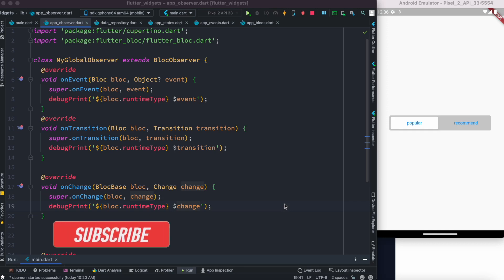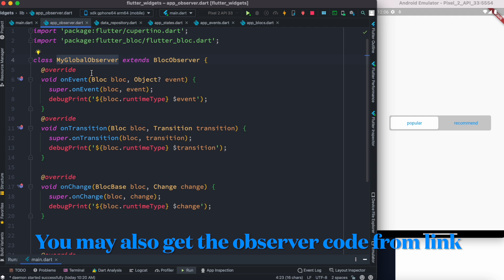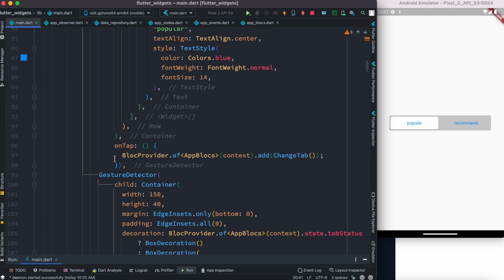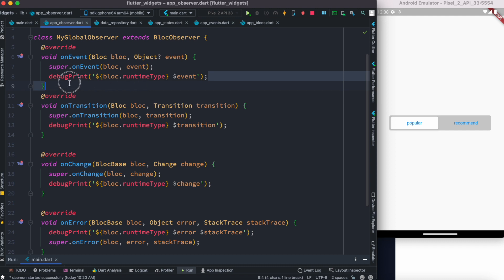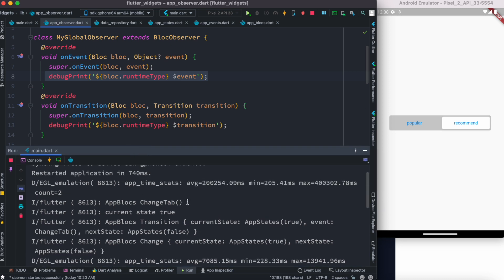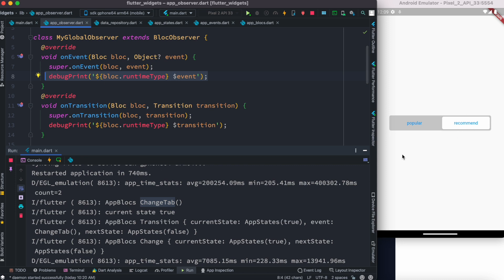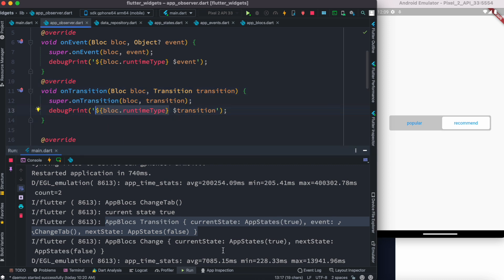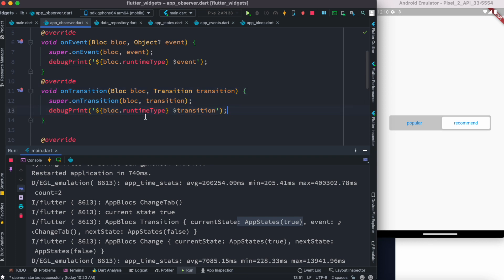Flutter BlocObserver Track Your App States | App Debugging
Here we will learn how to use BlocObserver of bloc pattern to debug your app states and events.
With this you may keep track of your app states and events that are triggers. BlocObserver gives you a few methods like onEvent(), onTransition() and onChange(). They all get called in the order I have written.
onEvent() gets called when an event has been added in the EventHanlder.
onTransition() gets called before updating the states and after onEvent() method.
onChange() gets called after onEvent() and onTransition() method.
All these methods get called before updating any states.  onTransition and onChange both consist of currentState and nextState.
But onTransition also tells you which event could case the next state change. This is cool for debugging.